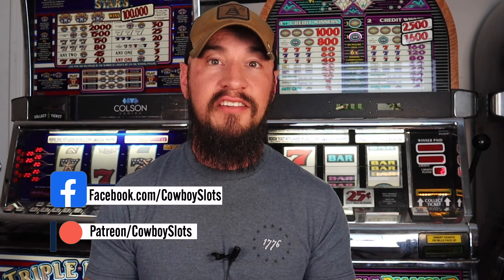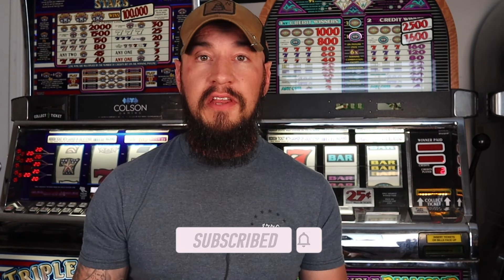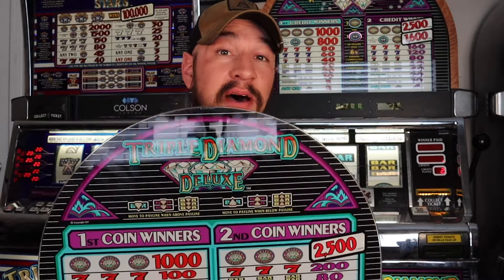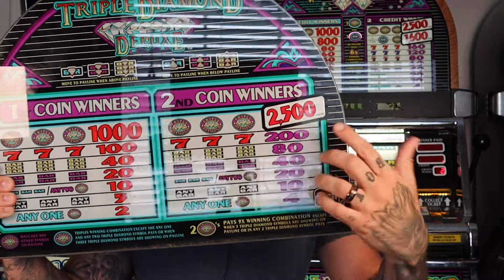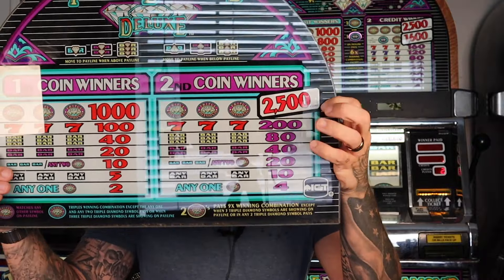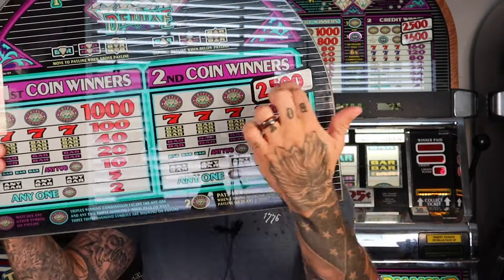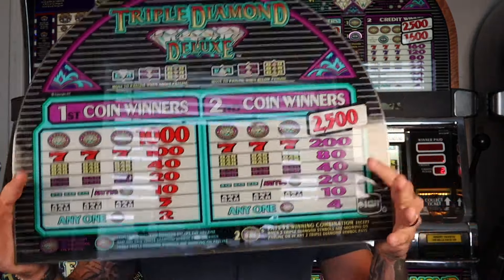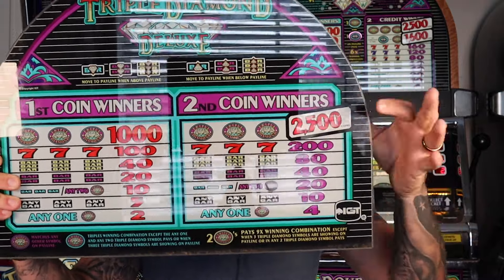Picking winning Slot Machines! 🎰 Lessons from a Tech Episode 4: The Paytable.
✅ This video was cross examined for accuracy by industry experts both currently working in the casino and former industry employees prior to being posted.

🎥 Camera used for this video